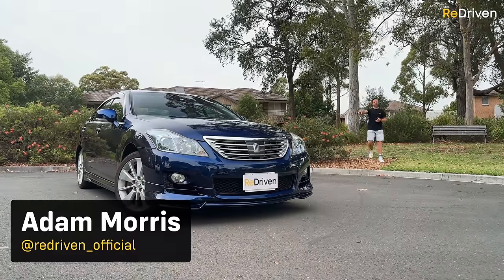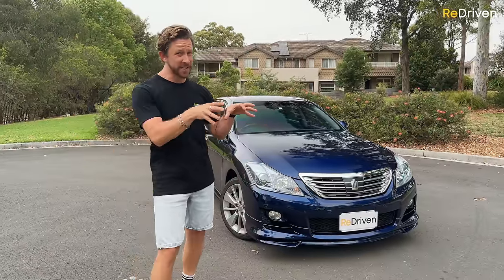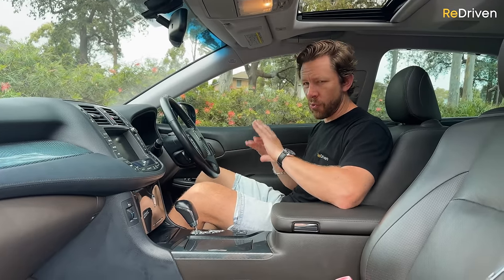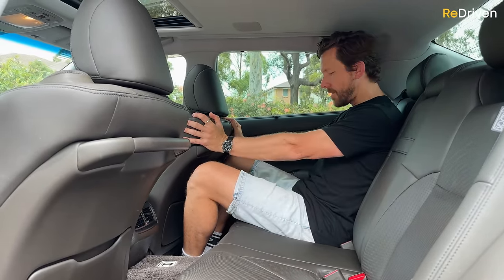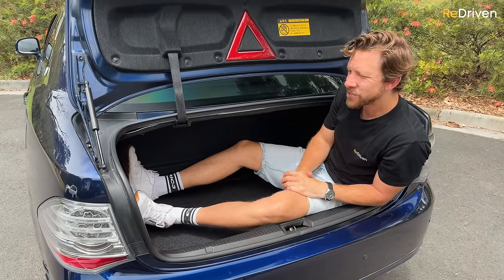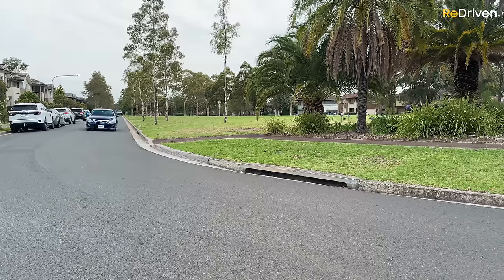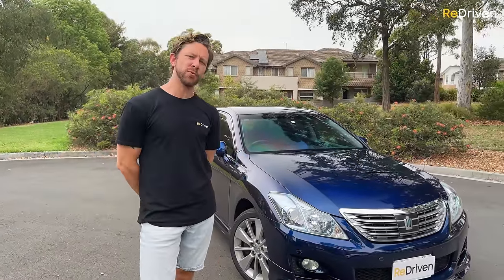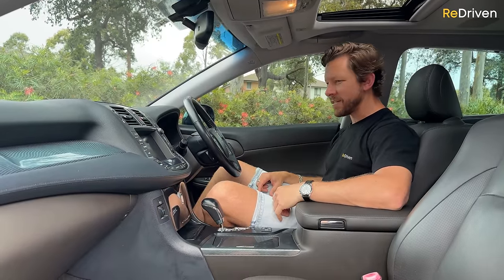USED Toyota Crown - The GOOD, the BAD and everything you need to know. | ReDriven used car review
Are you ready to elevate your driving experience? Look no further! Introducing the classy, Toyota Crown —a fusion of style, performance & reliability!

💰 Our exclusive deals!

The pricing for the meticulously crafted Toyota Crown starts from around $15k and caps off around $35k, making this is a great luxury family car, just beware of dodgy modifications and make sure you buy from a reputable car dealer.

Toyota is synonymous with reliability, and the Crown is no exception. With a reputation for durability and low maintenance costs, why wouldn't you buy one?

Skip ahead:
00:00​​​​​​​ - Intro
00:18 - What is it?
03:21  - How's the interior?
06:26 - Tech, features & safety?
08:54 - What's it like to drive?
11:03 - What goes wrong?
14:51 - Should you buy it?